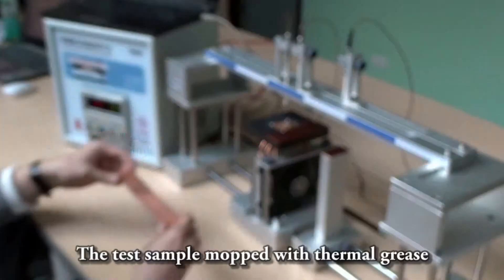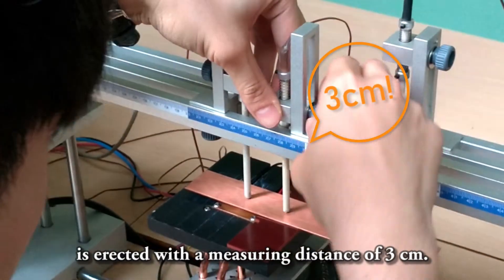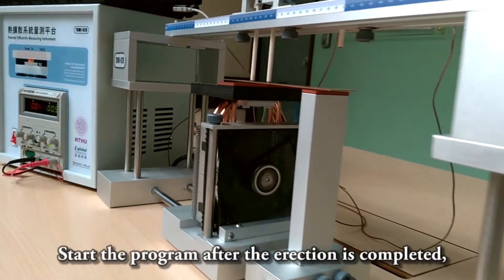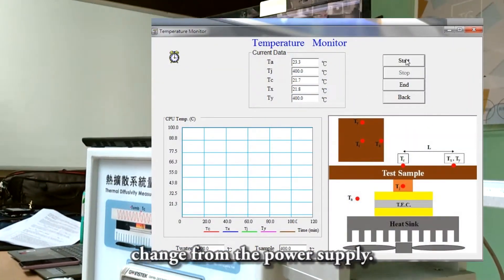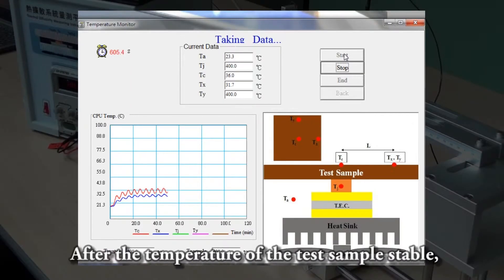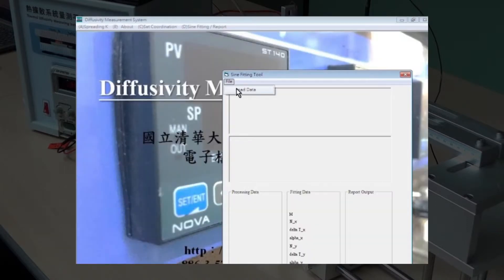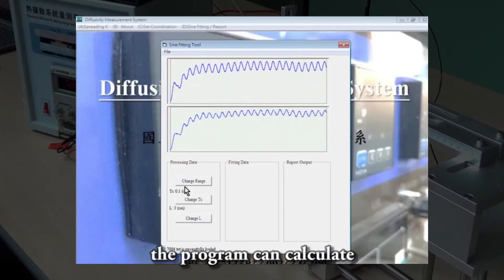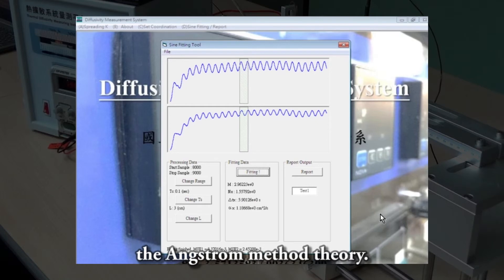高柏科技 | Thermal Diffusivity Measuring Instrument : TDMI-928 Introduction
►清大x高柏 熱擴散率測量儀

高柏科技致力於提供完整而全面的散熱/導熱產品與服務，不論是現有產品或是未來的新興科技，我們都能滿足您的需求，找到最佳的解決方案。

【聯繫我們】
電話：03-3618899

At its core, T-Global provides comprehensive thermal products and services, helping companies find the thermal solution they're looking for both in current products and in the technologies of the future.